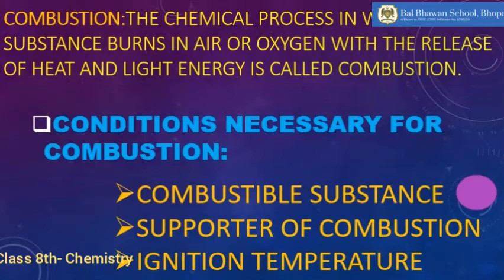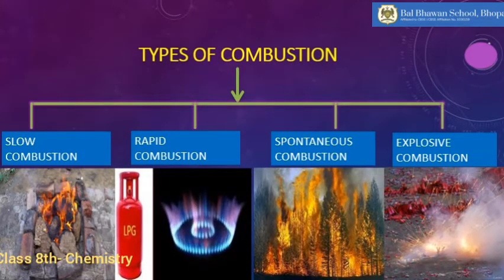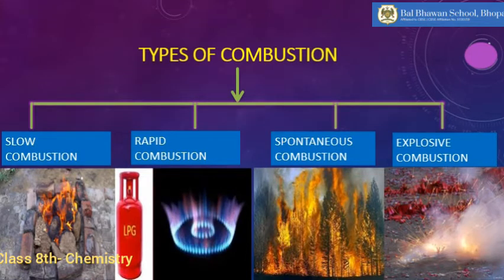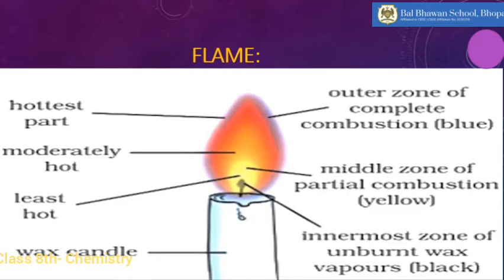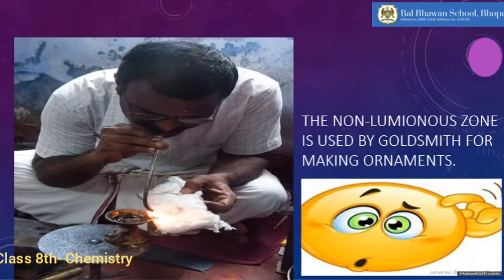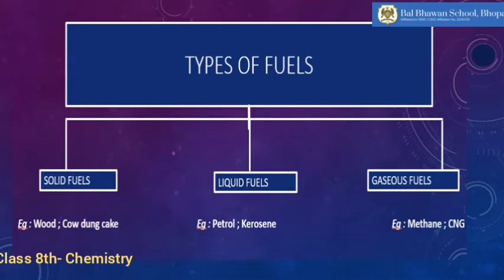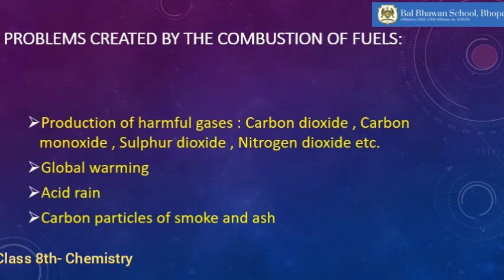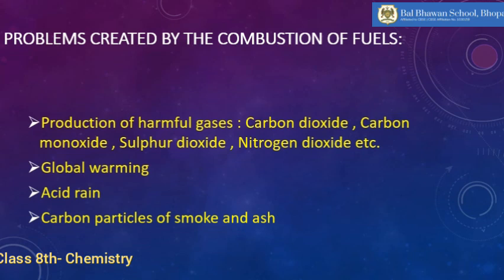Ch.6.Combustion and Flame